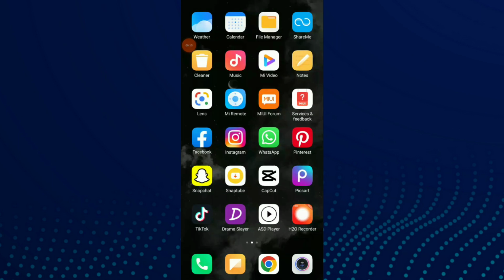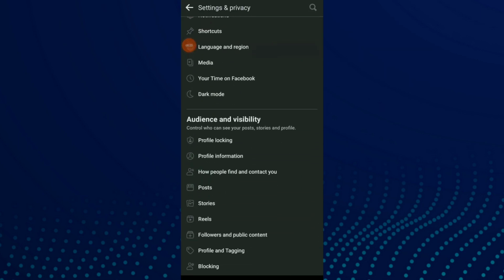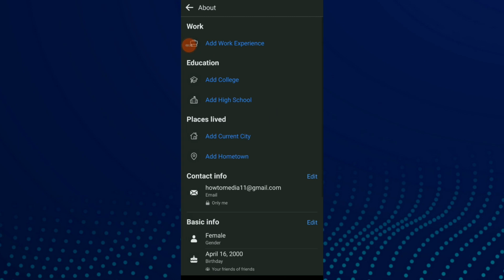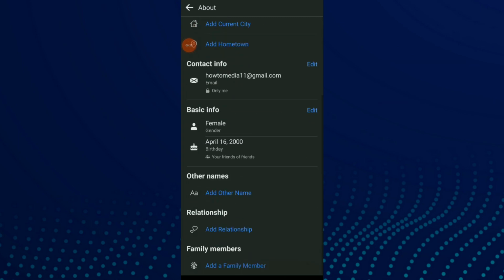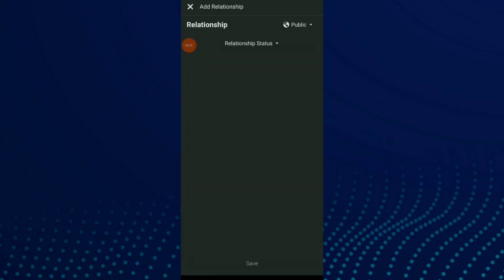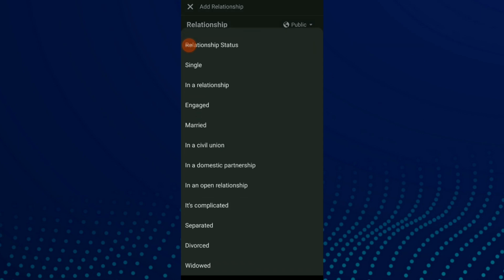How To Add Relationship To Your Facebook app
My idols on YouTube:
Mike Vestil
Ali Abdaal
biaheza
Kevin David
Incognito Money
Sara Finance
Everyday Money
Channel Makers
Vidiq
SuperHumans Life